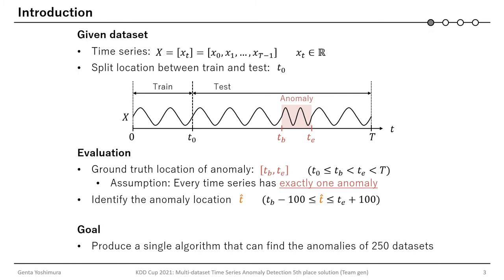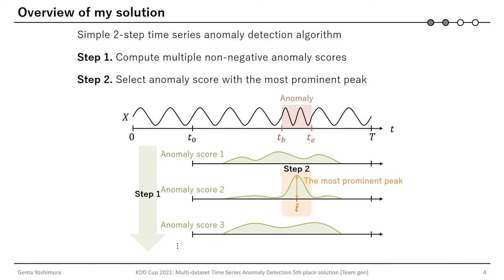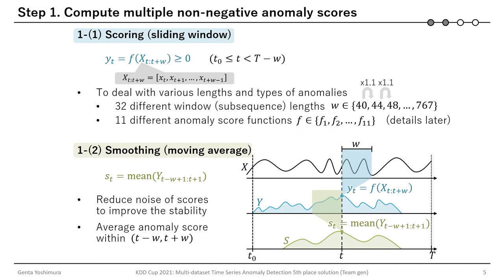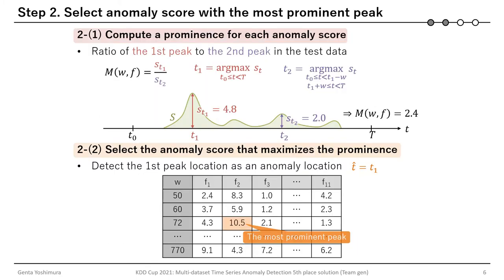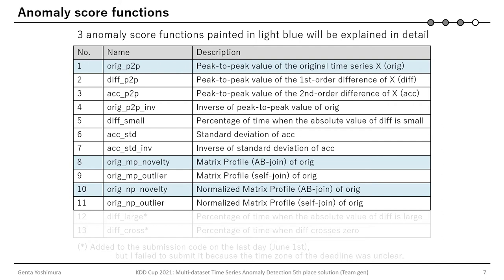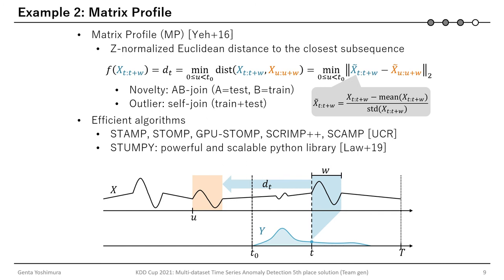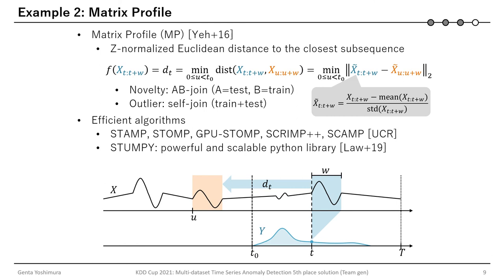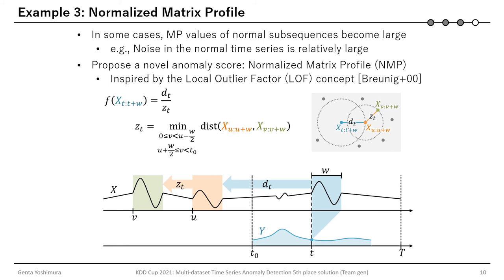KDD Cup 2021: Multi-dataset Time Series Anomaly Detection 5th place solution (Team gen)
5th place solution for KDD Cup 2021 Multi-dataset Time Series Anomaly Detection from Team gen.